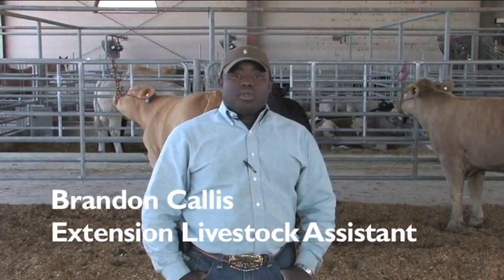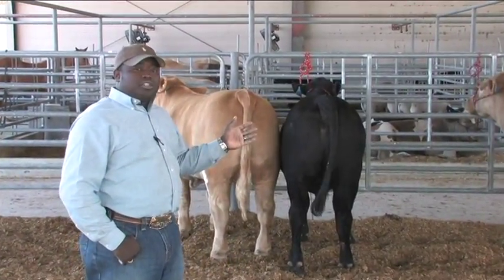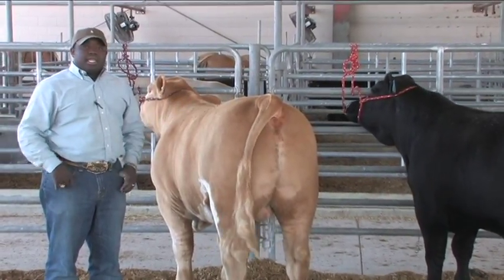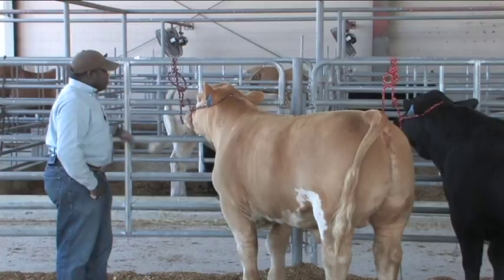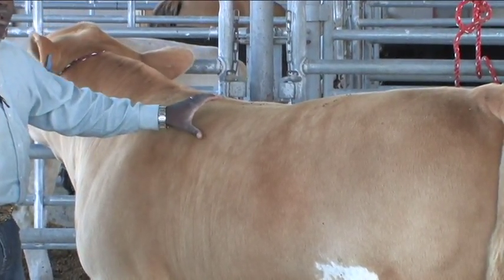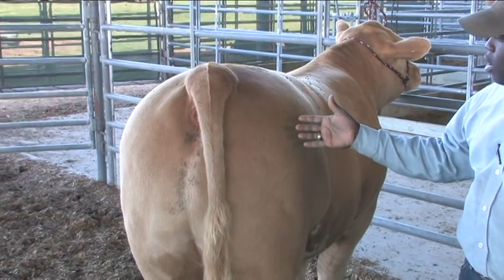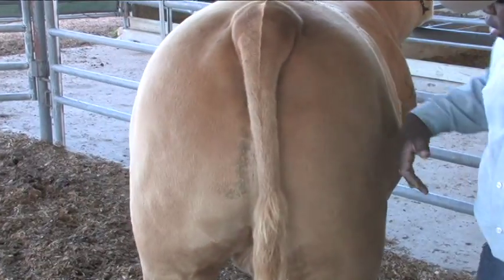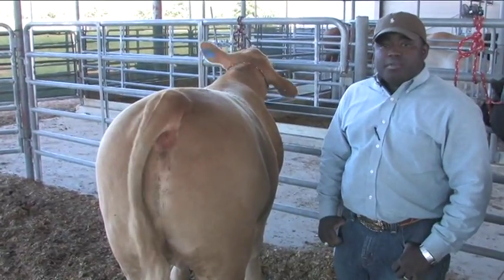Brandon Callis - Youth Beef Cattle Program - Evaluating Muscling